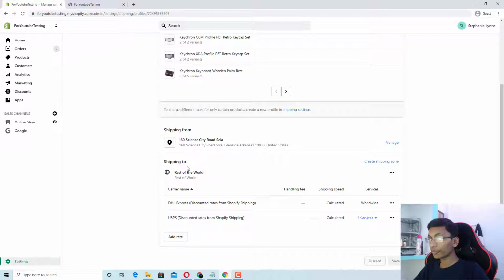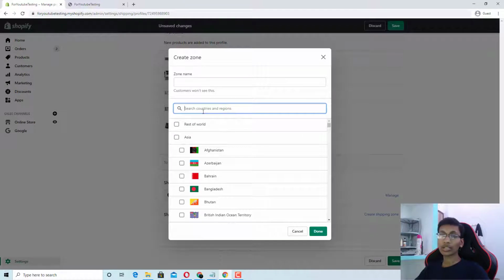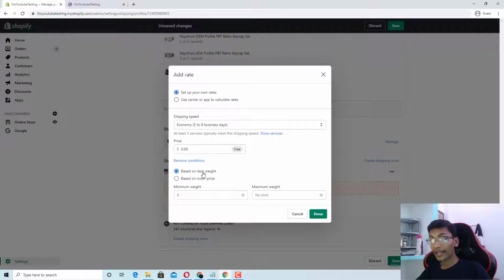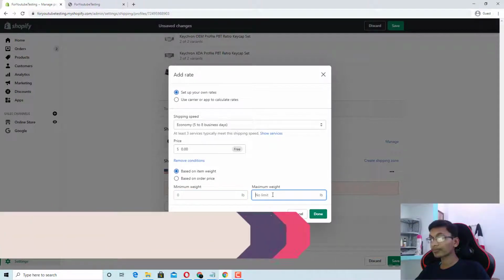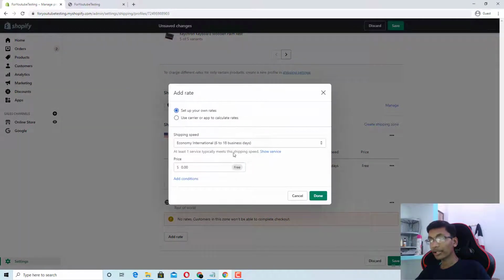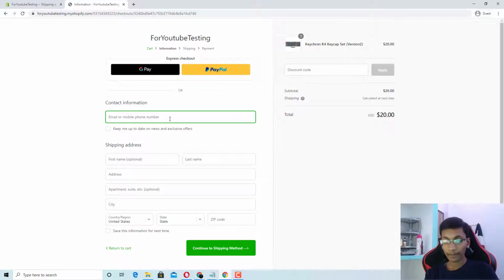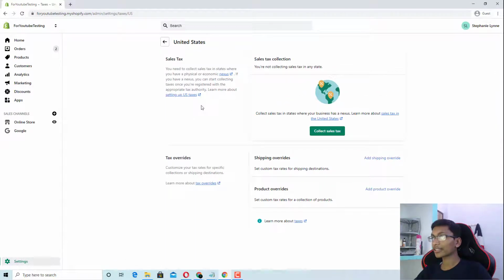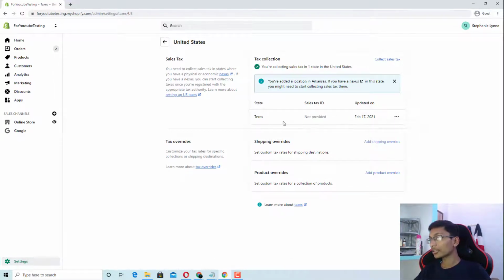Shopify shipping rates and taxes setup | How to setup shipping and taxes | Divyansh singh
In this video, We discuss what are abandoned carts, how to setup them up and test Shopify's built in functionality and view reports.
We also discuss the concept of how to identify the commonalities of why customers abandoned carts and we will discuss about two Recovery option for abandoned cart customers
1) Shopify Built In emails
2) Abandoment protector

IGNORE :-

shopify shipping rates - how to setup shopify shipping rates and methods - hindi - anantvijaysoni.

shipping rates can be a little bit tricky  but these options allow you to have a custom checkout experience.
want to learn how to set up shipping rates in shopify? shopify shipping setup tips - there is a shipping rate that will work for you! in this shopify shipping tutorial  i will show you step by step how to setup your shopify shipping rates inside of your store no matter what type of fulfillment you're using.
shopify shipping settings 2020. shopify dropshipping shipping rates?

which shopify shipping rate?

shopify shipping rates by product
how to setup shopify shipping rates
shopify shipping rates set up
shopify shipping
how to set up shopify shipping rates for dropshipping
how to set up shipping on shopify for dropshipping
shopify shipping settings 2019
setup shipping in shopify
how to set up shopify store
set up shipping shopify
shopify shipping settings dropshipping
setting up shipping on shopify
shopify shipping rates 2020
shopify shipping rates uk
shopify shipping rates not working
shopify shipping rates canada
shopify shipping rates based on weight
shopify shipping rates api
shopify shipping rates app
shopify shipping rates india
shopify shipping rates calculator
should i charge shipping on shopify
how much does shopify shipping cost
how to set up shipping shopify
shopify shipping zones setup in hindi
shopify shipping settings 2020
How Shopify shipping works in general
shopify tutorial for beginners 2021
shopify location based shipping rates
shipping zones and rates shopify
how to set up shipping rates on shopify
how to set up shipping profiles on shopify
How to set up your shipping in shopify
how to set up shipping on shopify 2020
how to set up shipping rates in shopify
how to set up shipping
cheapest shipping rates in us
Shopify shipping setup tips tricks
shopify shipping labels
how to set up a shopify store
how to ship international orders on shopify
how to add shipping rates to shopify
how to set up shipping in shopify
shopify taxes for dropshipping
shopify shipping label printing
shopify tutorials for beginners
how shopify shipping works